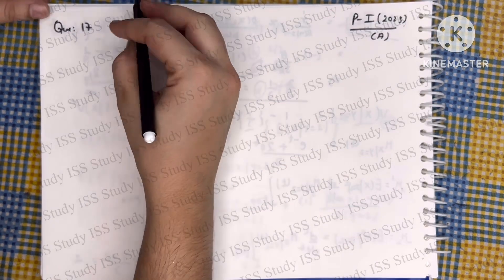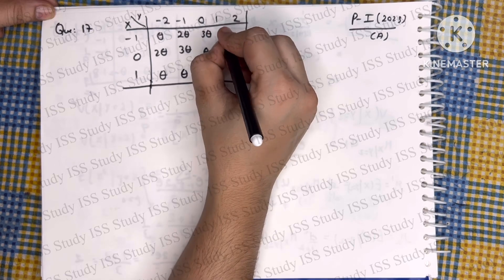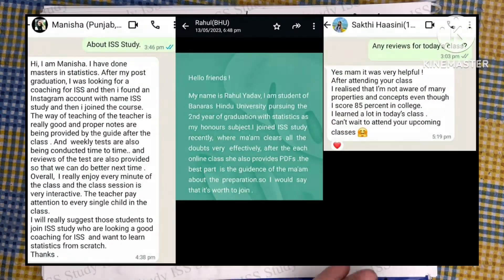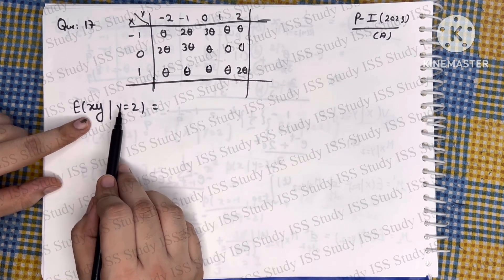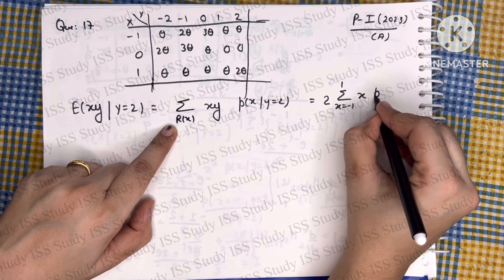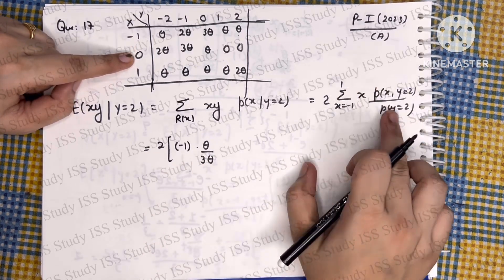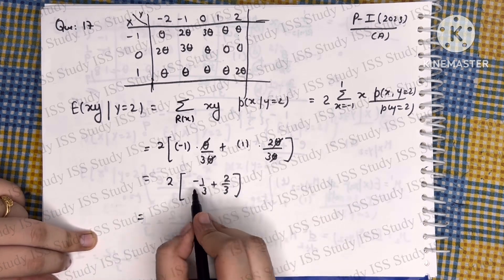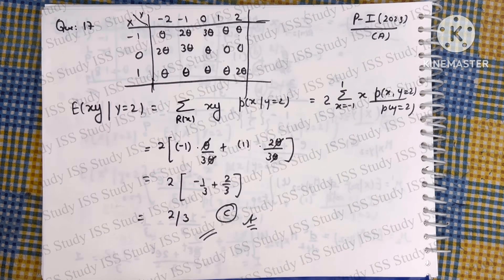Que:17 || Paper:1(2023) || (set:A) || ISS Study